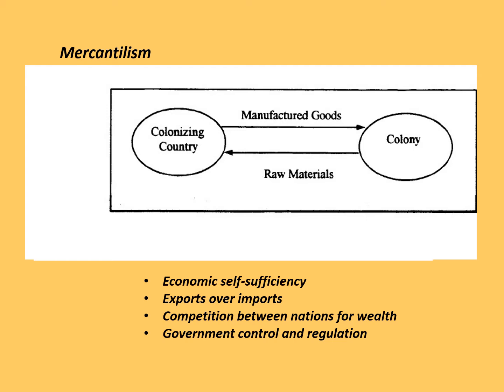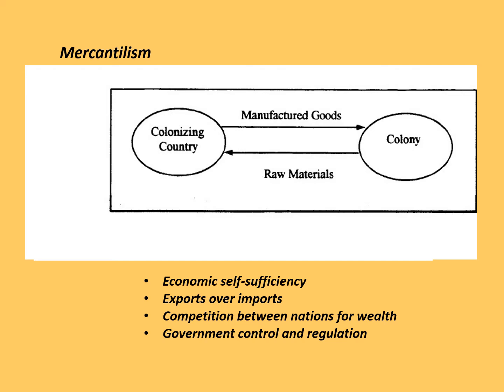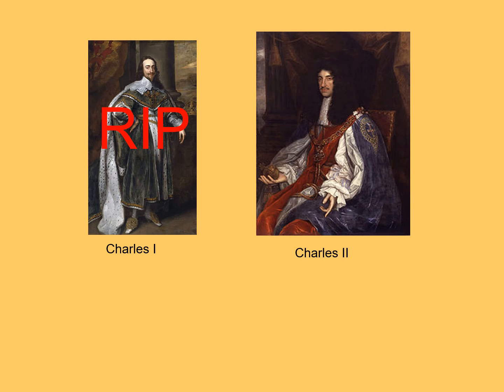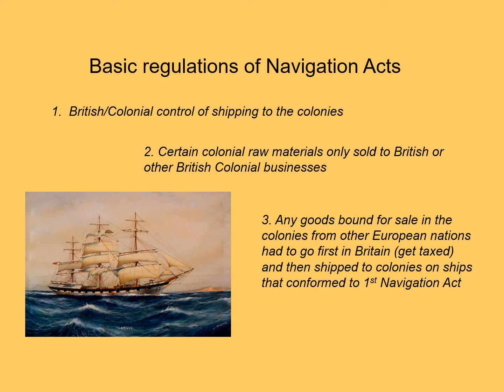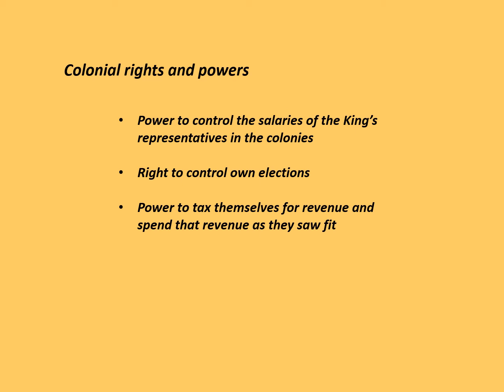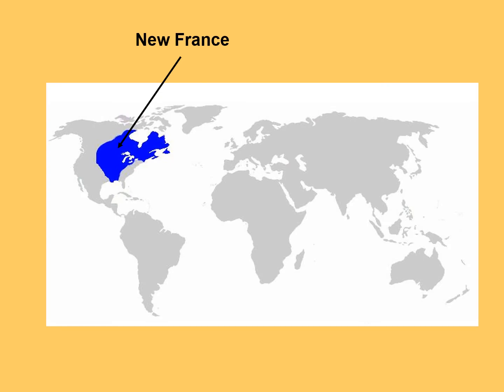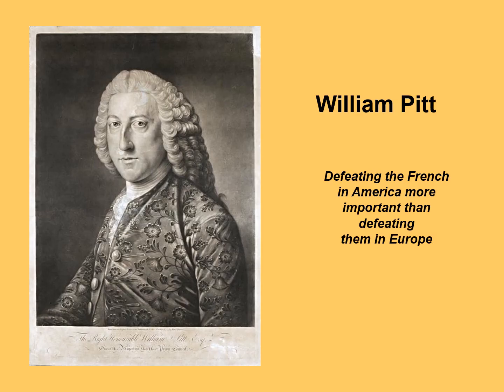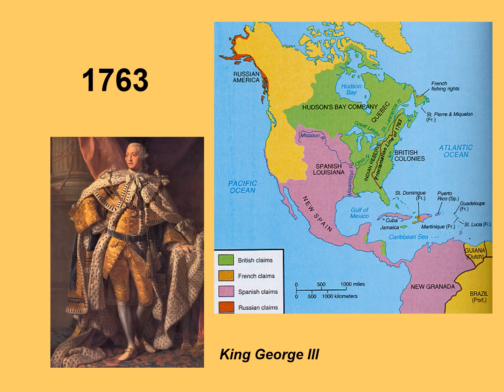Hist 1301 British Colonial Relationship to 1763•Carolyn Carney